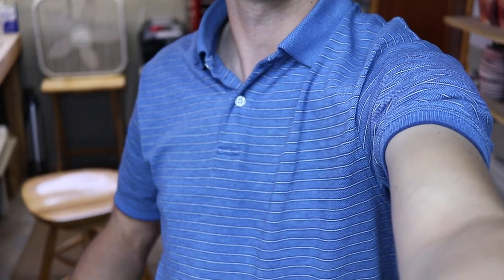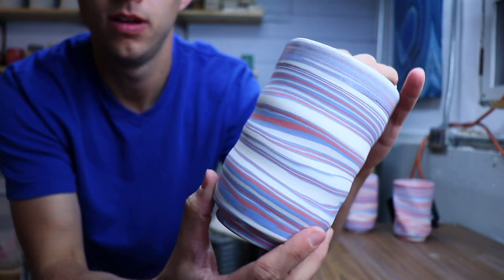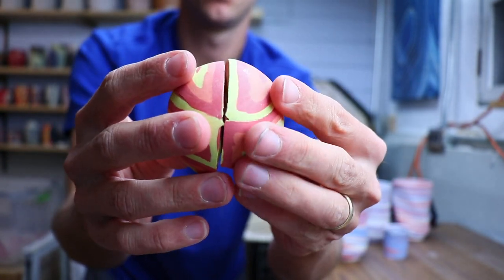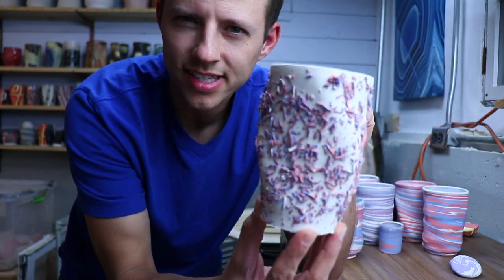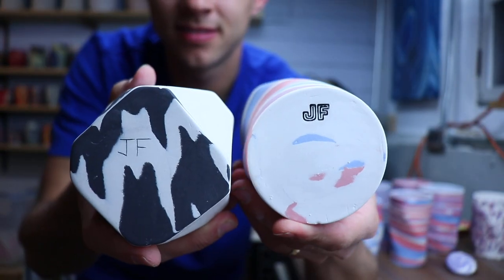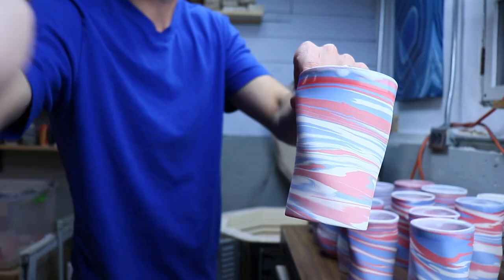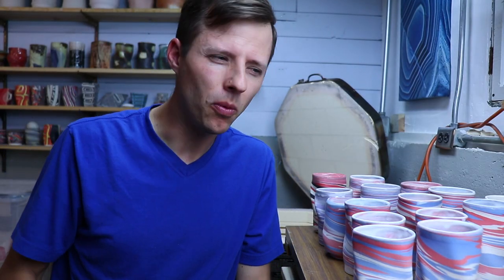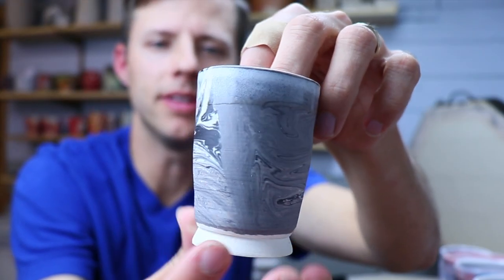Agateware, Puzzles, and Funfetti Pottery | Kiln Unloading #4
Unloading Kiln #4. This kiln has all of the agateware from a few weeks ago and more. Some tests, some new colors and a few pottery surprises. What do you want to see more of?

If you want to see more work, I post finished pieces more often on my instagram. Follow below:

My name is Jim Fazio. I make ceramics and pottery tutorials, clay creations, and give you an inside view of the life of an artist. I'm also hopelessly addicted to colored clay.